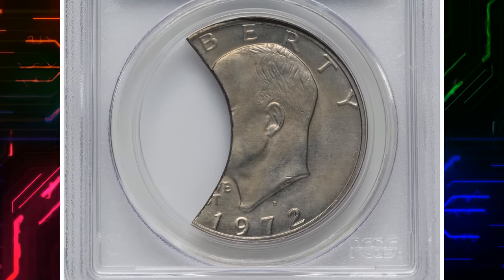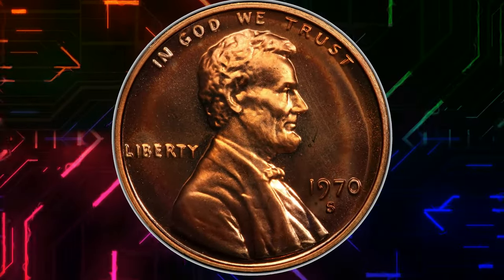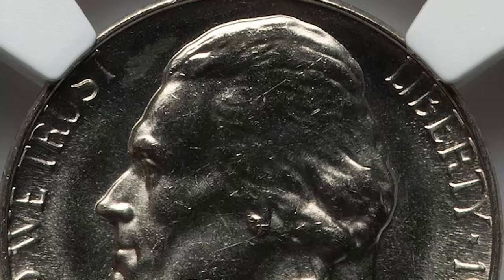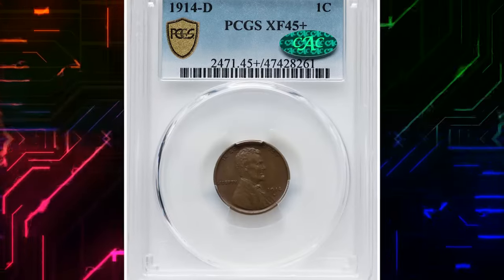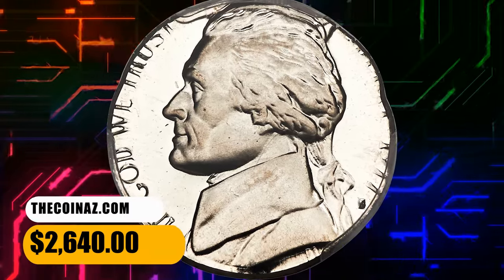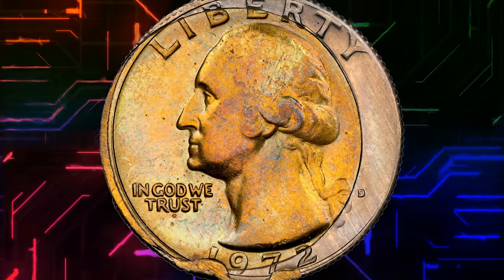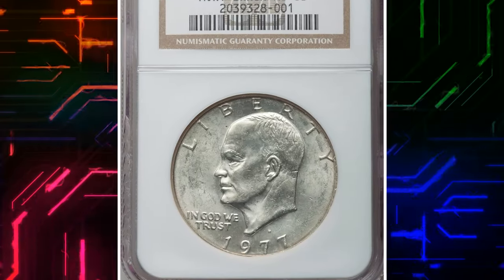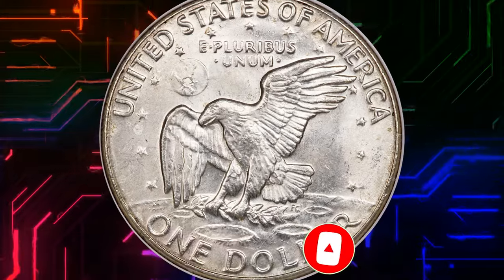Valuing Your Old Coins Made Easy - Beginner's Guide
In this video, we uncover secrets and share valuable insights about valuable old coins. Watch to learn more about these hidden treasures!